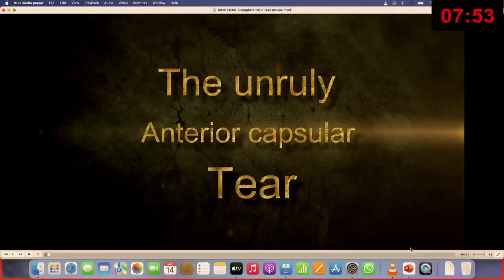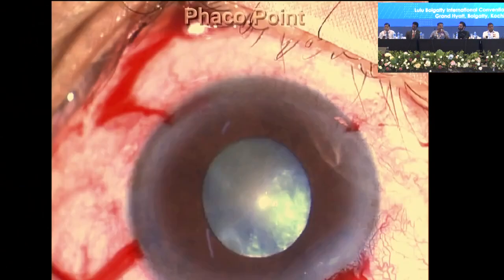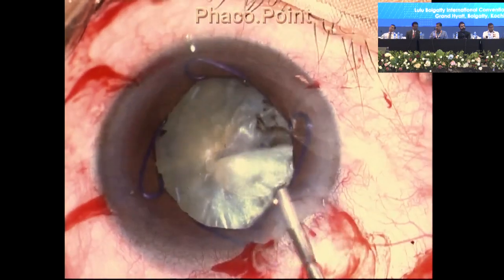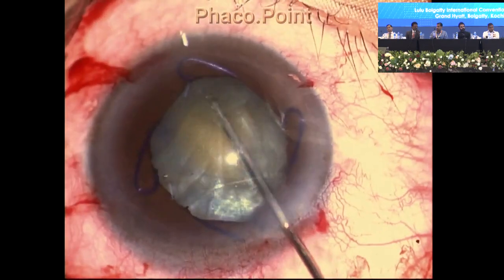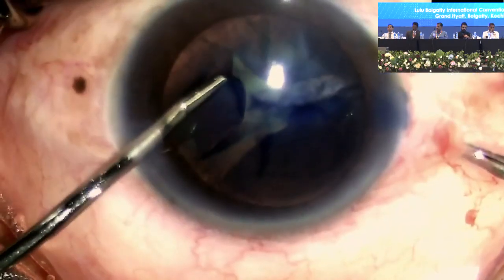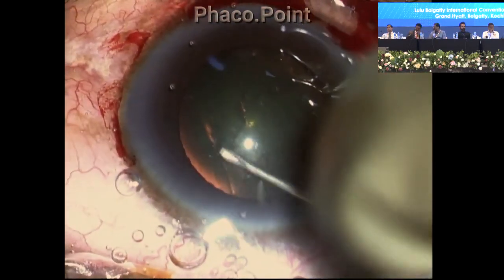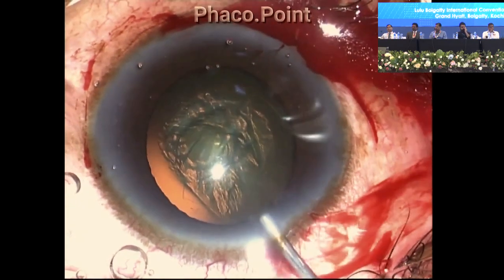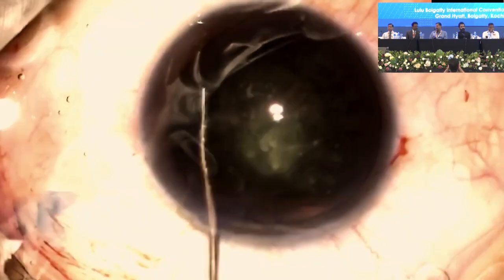AIOC2023 IC355 topic Dr SUVIRA JAIN When and how does the anterior capsulorhexis tear and how